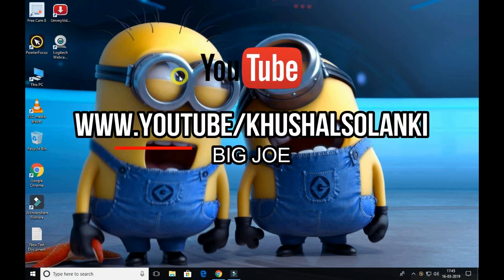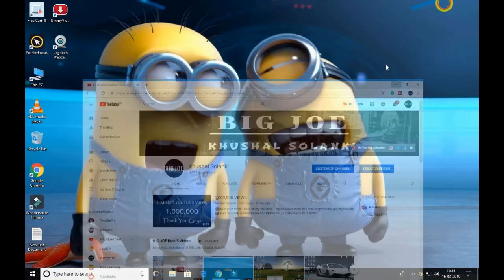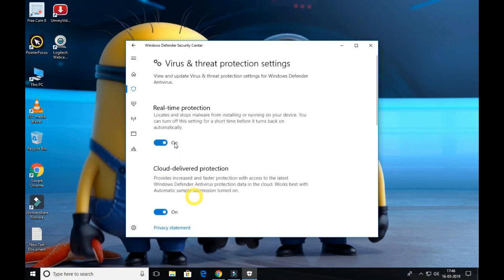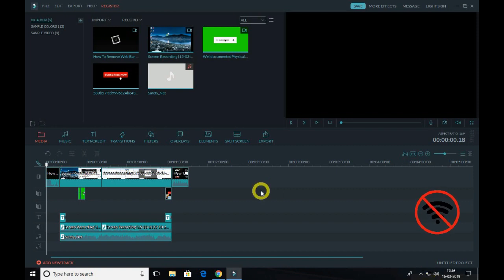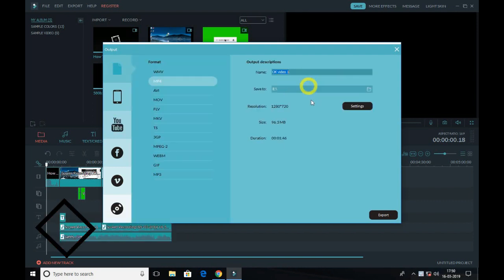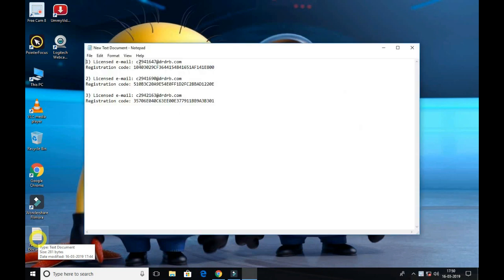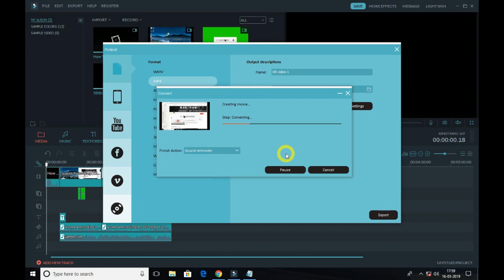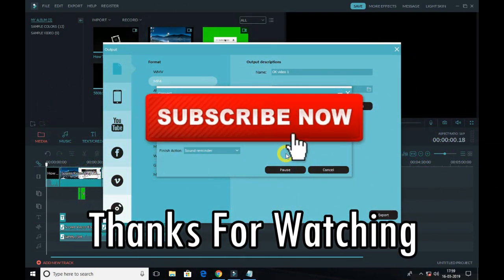How To Fix (Filmora) Oops Failed In Encoding The Video You Can Try To Export Your Video Again Later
Hello, guys, my name is Khushal Solanki BIG JOE and I'm back with a new video this time I am showing you how to fix Wondershare filmora Oops! Failed In Encoding The Video, You Can Try To Export Your Video Again Later.

Encoding problem is very normal when you convert or export a video.
The exact reason you shall never understand unless it gives you a explain.
But the solution sometimes maybe easy.
I have used wondershare before I hope this video helped you.